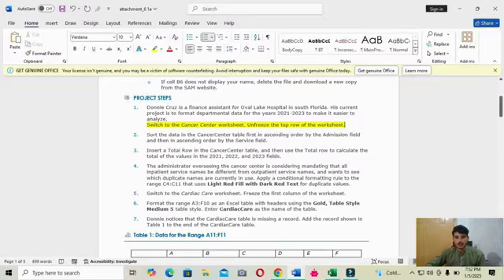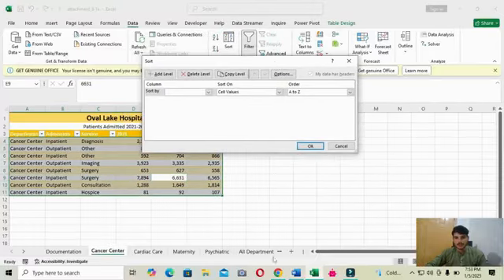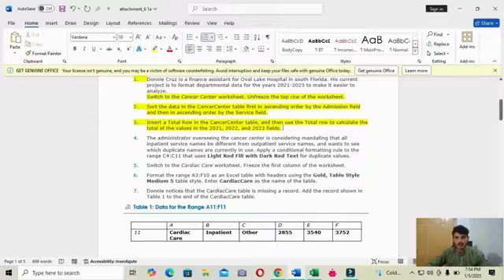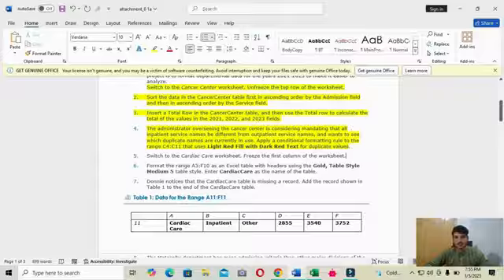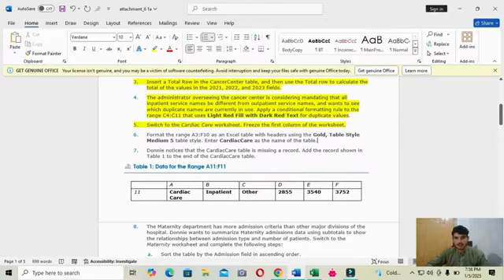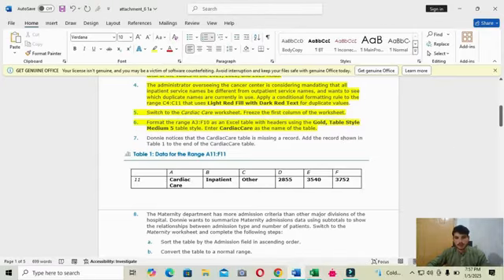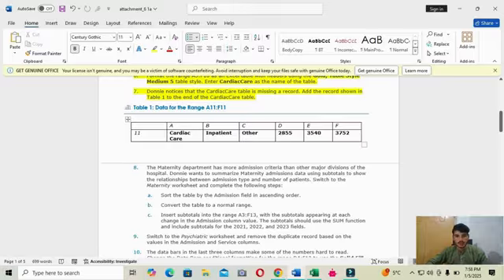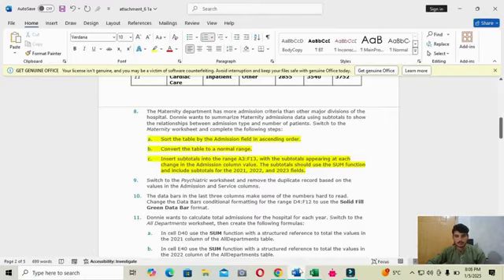excel module 6 sam project a oval lake hospital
And full courses for all Whole Semesters

Oval Lake Hospital
MANAGING YOUR DATA WITH DATA TOOLS